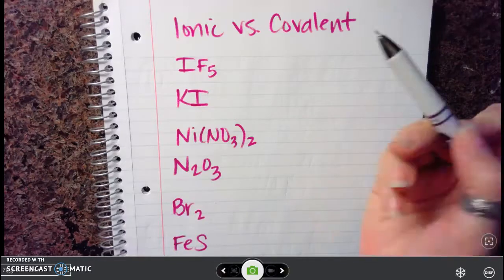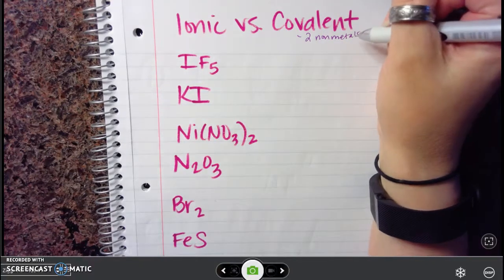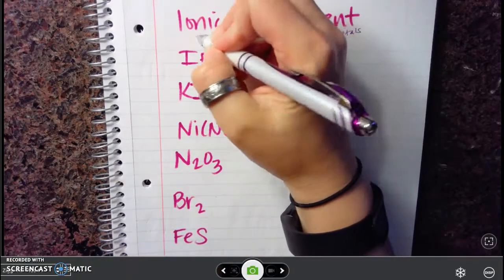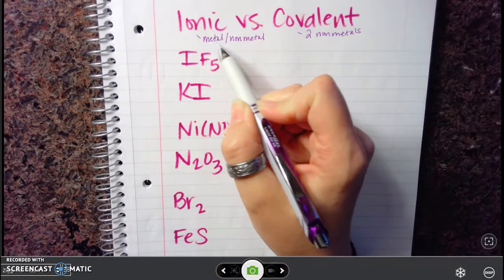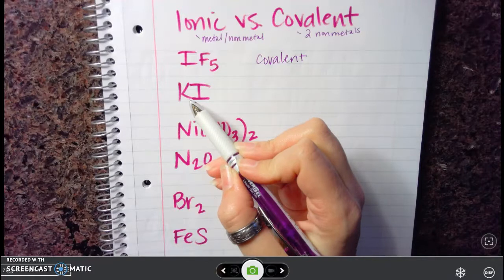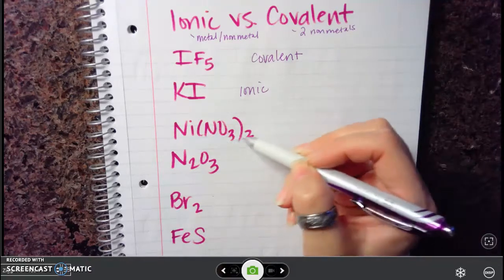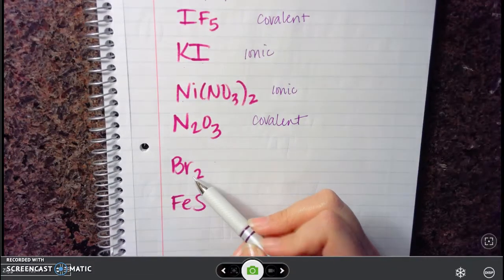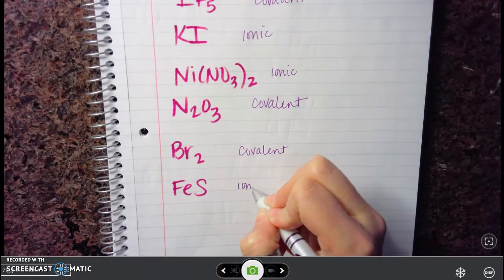Dr Gable Explains Ionic vs Covalent Bonds